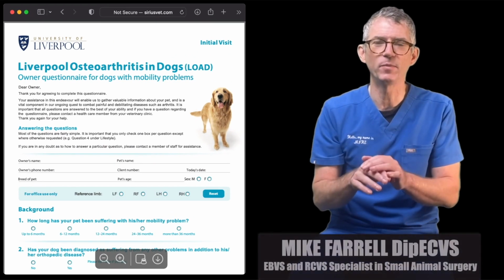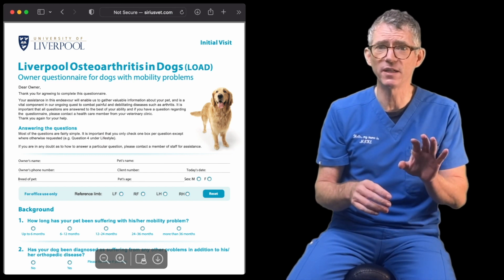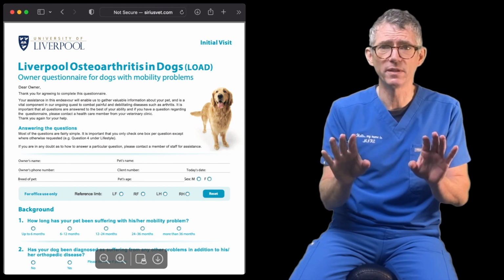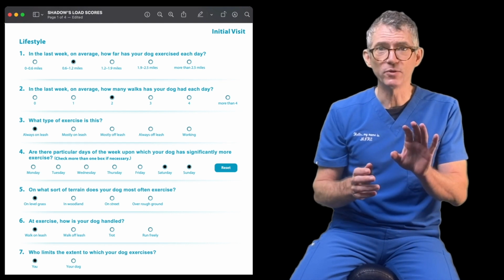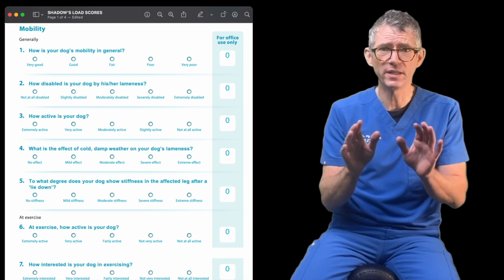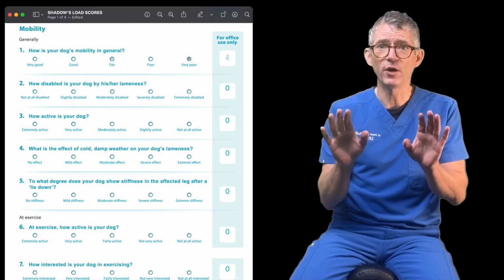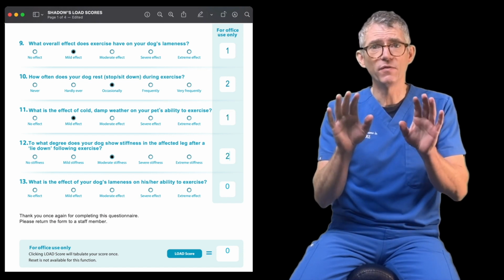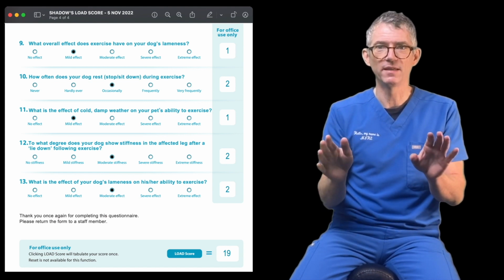How to spot signs a dog is in pain: Liverpool Osteoarthritis in Dogs (LOAD)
Animals are especially vulnerable to chronic pain. Unlike people, they can neither verbalise their discomfort nor alleviate their own suffering. Their pain, like beauty, is seen through the eye of the beholder. For decades, we’ve been aware of a gulf between the interpretation of trained and untrained beholders. In other words, dogs considered pain-free by their owners are often deemed painful when they’re assessed by a veterinary professional. Excellent tools are available to bridge the gap between vets and dog owners, but they can only make a difference if we engage. A pet’s journey towards reduced suffering begins the moment a member of their family suspects something is wrong. The Liverpool Osteoarthritis in Dogs (LOAD) pain metric is a powerful tool created by specialists to help those family members. It’s free, it’s very user-friendly and it’s been extensively clinically tested. Thanks to Liverpool University for creating LOAD and Elanco Animal Health for making it free-access.

Learn more @VetLessons